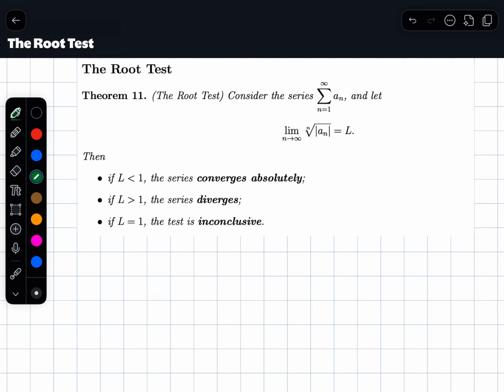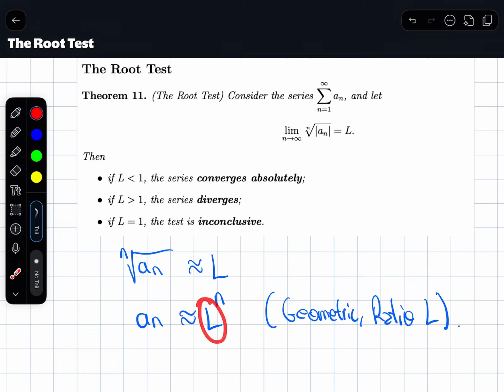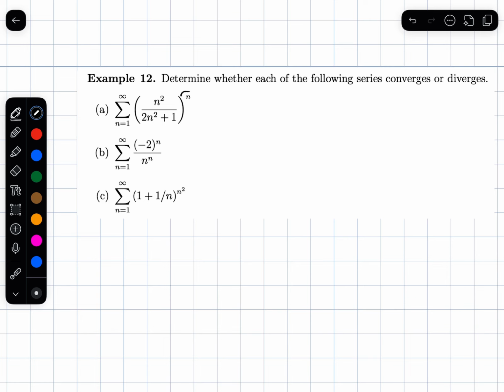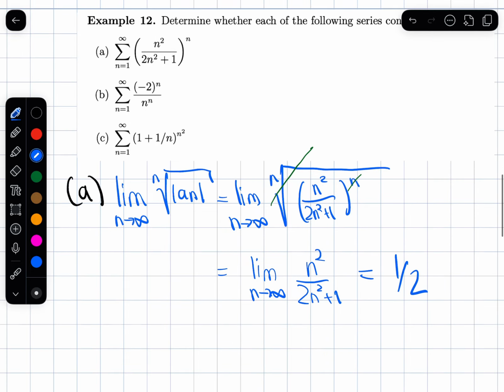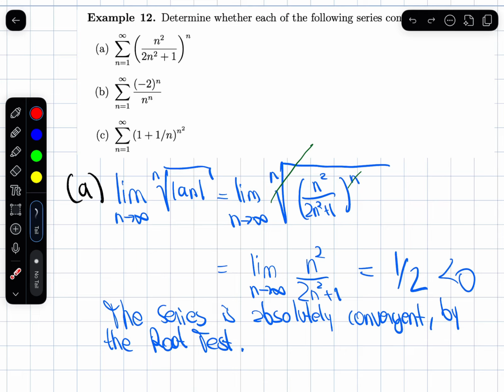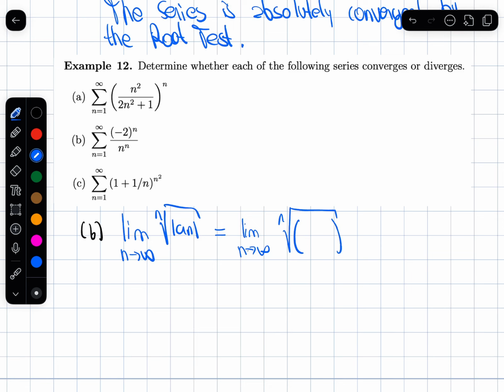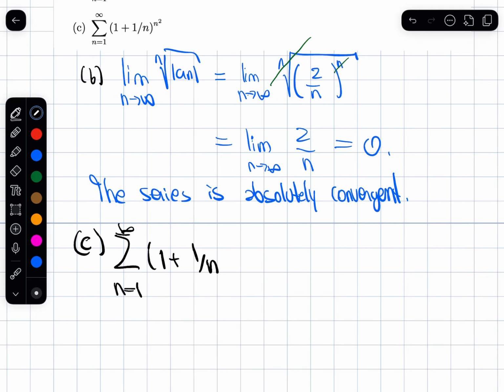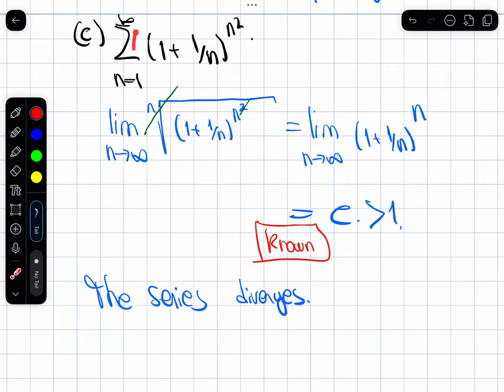The Root Test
In this video I explain how to use the Root Test through a few examples.